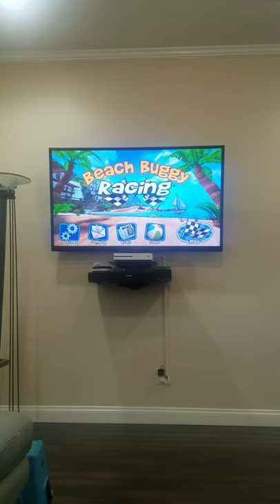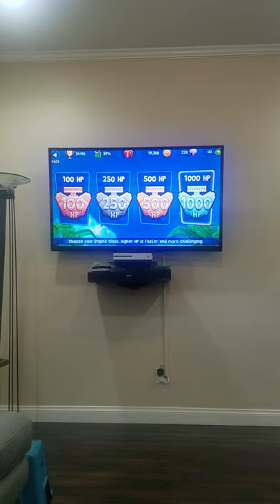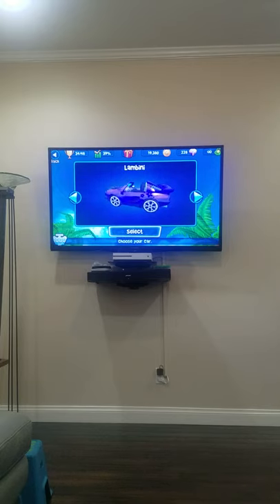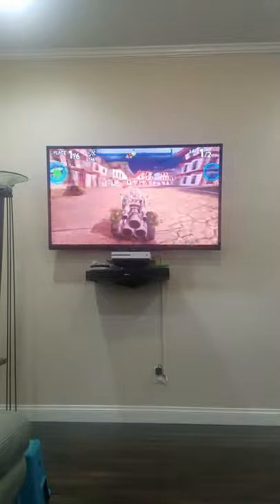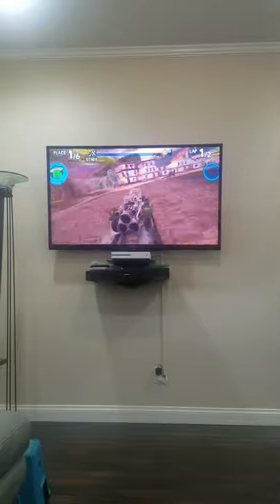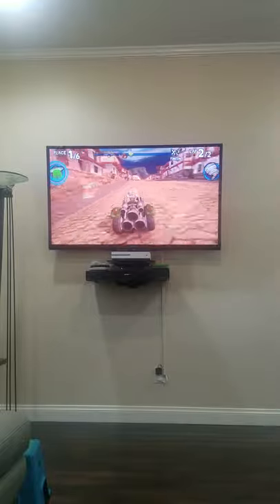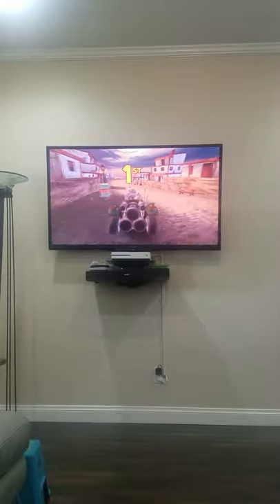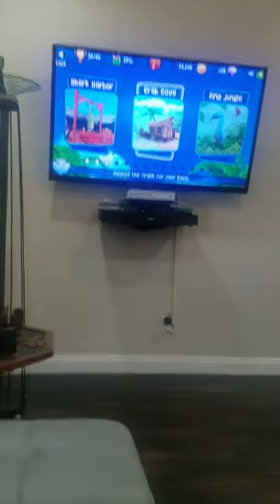Beach Buggy Racing 1000 HP Quick Race Shark Harbor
Hi! Welcome back to Beach Buggy Racing. I start the Beach Buggy Racing 1000 HP Quick Race course series. I play as B'Zorp and play the Shark Harbor and get 2nd place and 2nd try is 1st place, 3 stars, 1 ticket, and 2,400 coins!